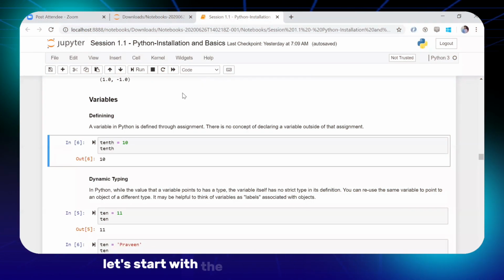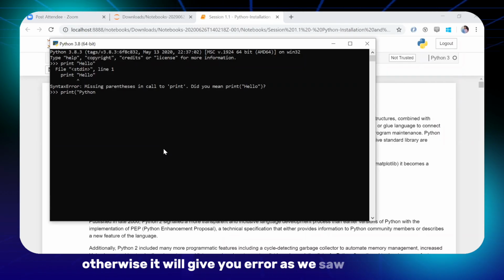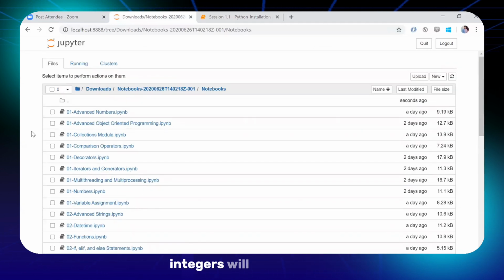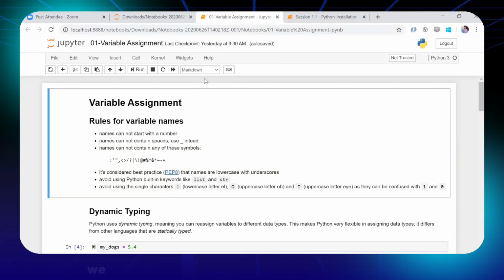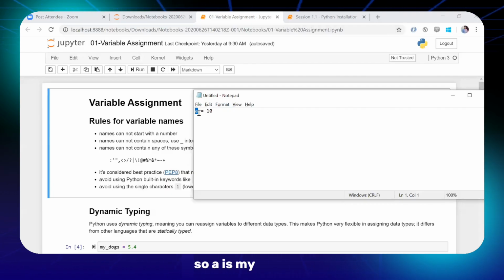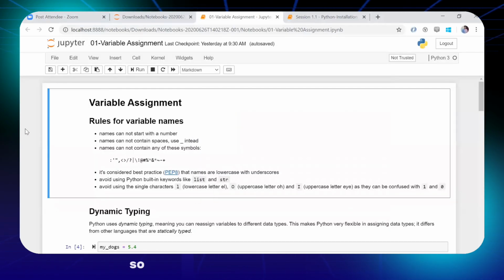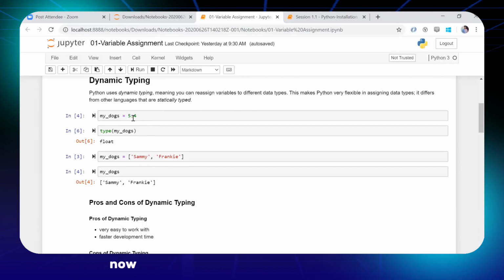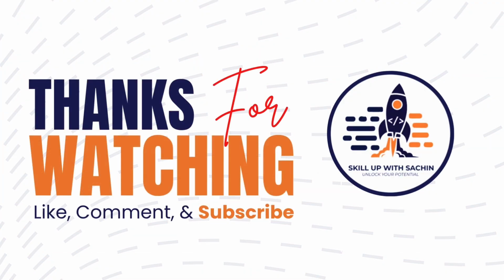Python Variables Explained in 5 minutes | Beginners Friendly Tutorial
Learn Python variables in the simplest way possible.
This video covers what variables are, how they work, how to declare them, naming rules, data types, and best practices—all with clear examples.

What you’ll learn:
• Dynamic typing
• Multiple assignments
• Best practices for clean code
• Real-life examples and quick exercises

Perfect for absolute beginners, students, and anyone starting their Python journey.